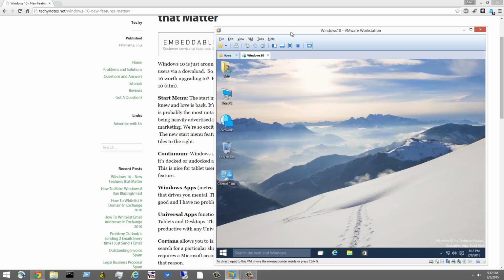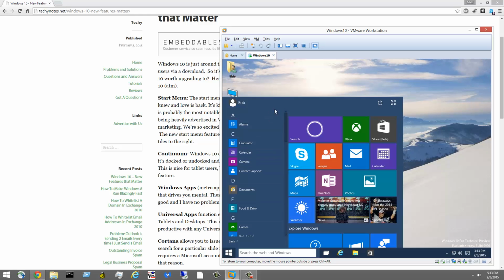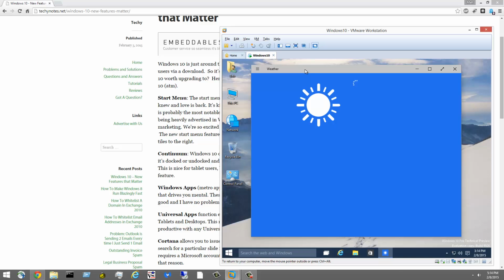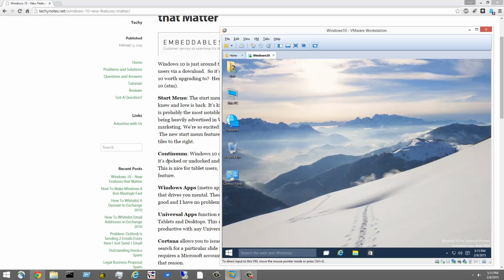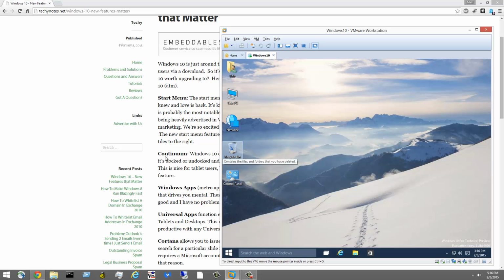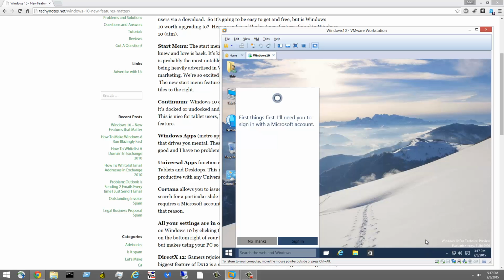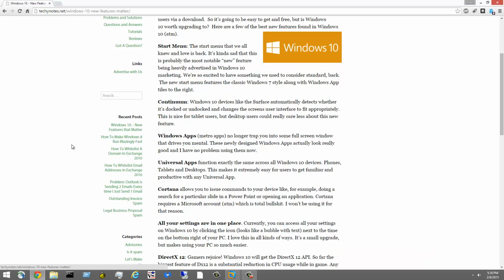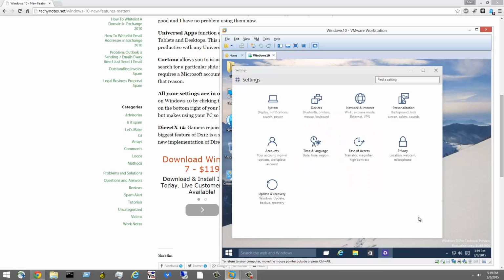Windows 10 - Features that Matter and Ones I Want Back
In this video we'll take a look at Windows 10 Technical Preview.  This is just my first look at Windows 10, expect a few follow up videos.